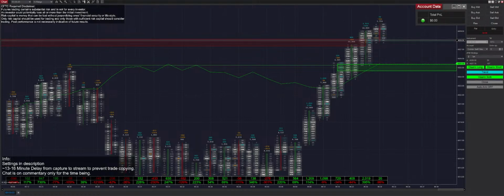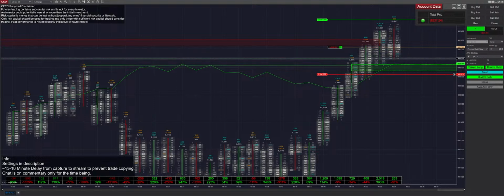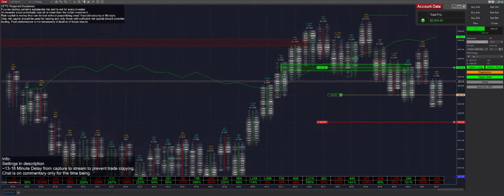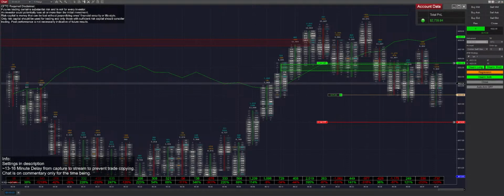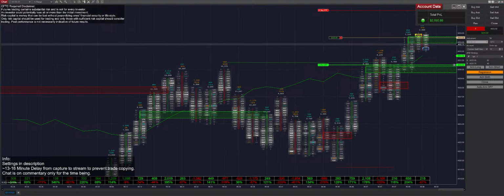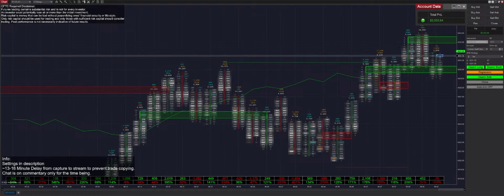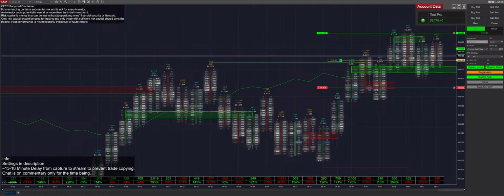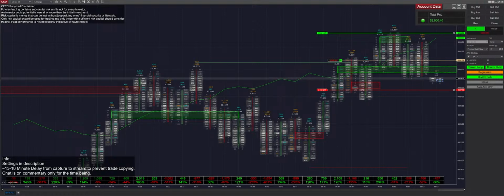LIVESTREAM Algotrading the ES Futures with Commentary! - AnalyticaChart4 Sneak peak and Release Date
ATM Settings:
12 Take Profit
12 Stop Loss

Polarity ATI and AnalyticaChart3 Settings:
0.35 Imbalance Ratio
75 Min Volume
3 Min imbalances
1 Tick Gap Trades Enabled
3 Strength
3 Offset
15 Range

60/40 Reverse Strength (Add two indicators to your chart)
14 period